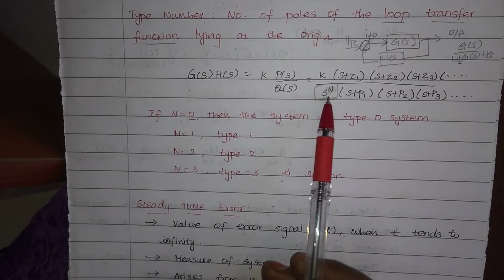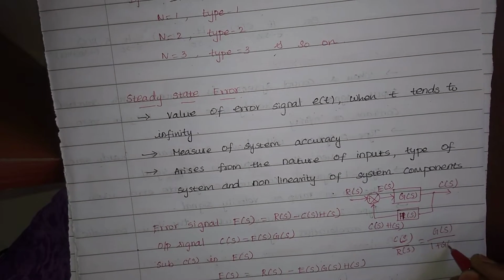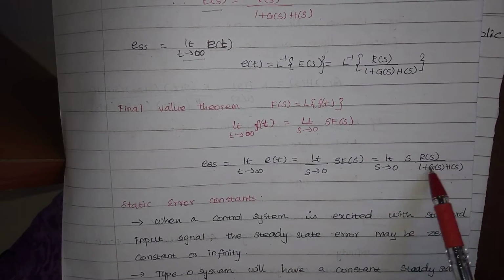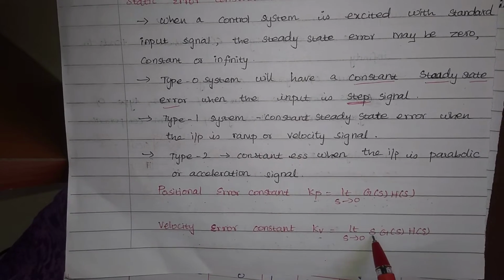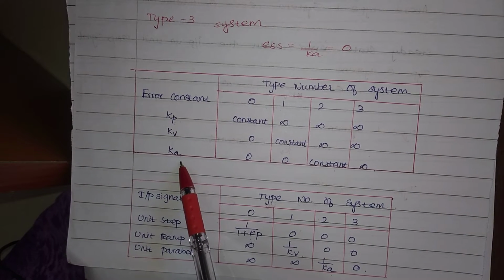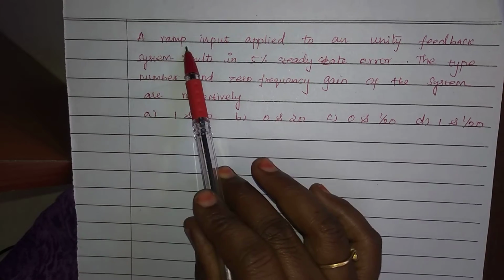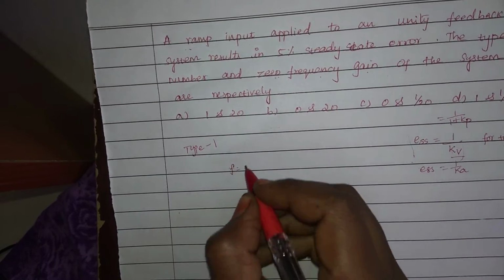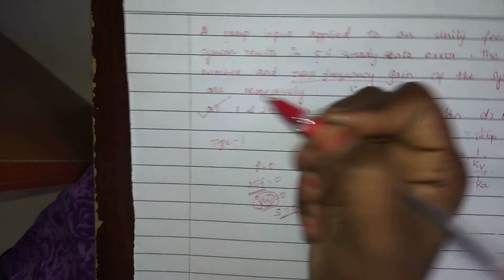TRB Polytechnic ECE 2020|Control Systems|Steady state error PART-1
In this video I have discussed about steady state error Introduction ..Please watch this if you have any doubt comment me